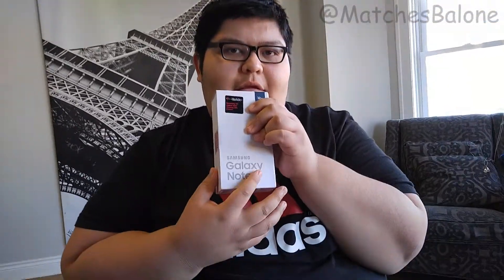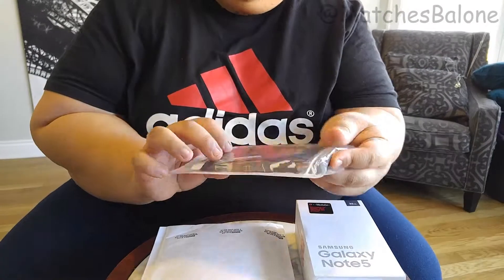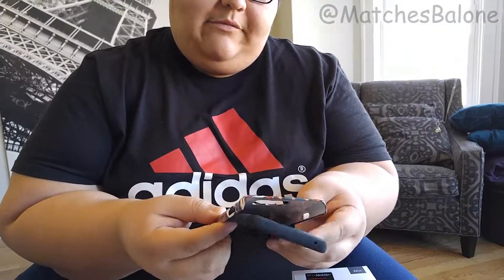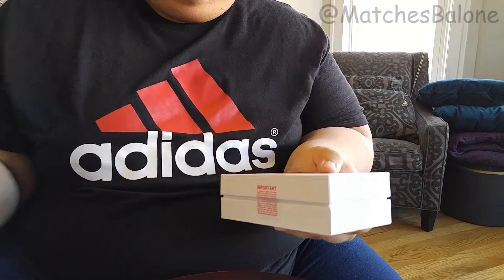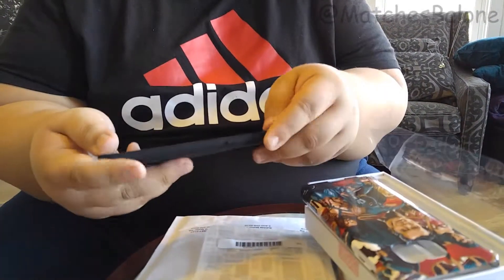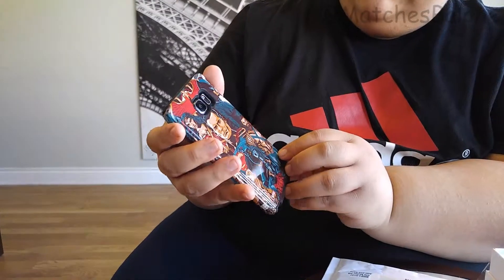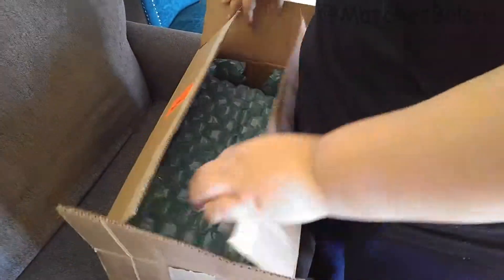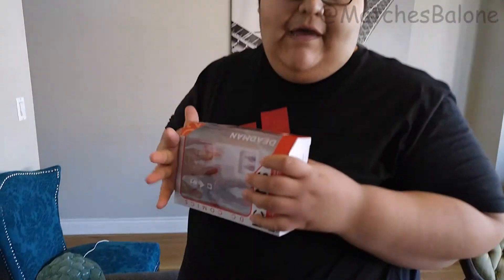Channel Update 1-18-16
Come get excited for what the future holds for Matches Balone

Tweet at me @MatchesBalone